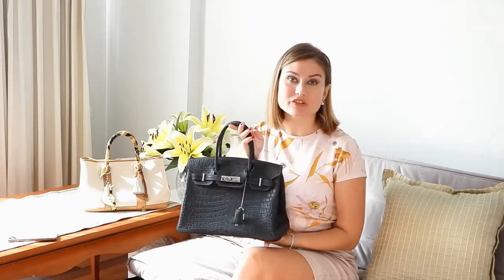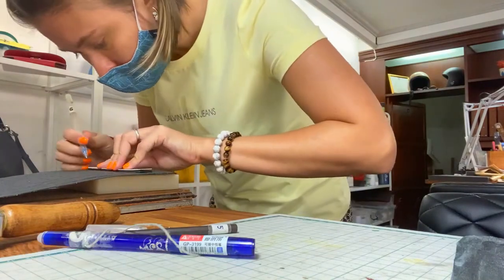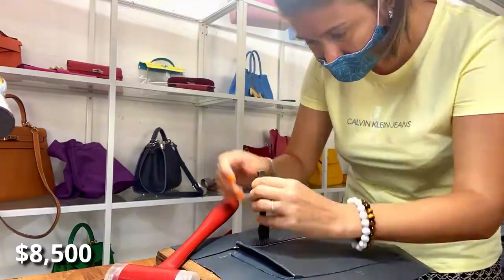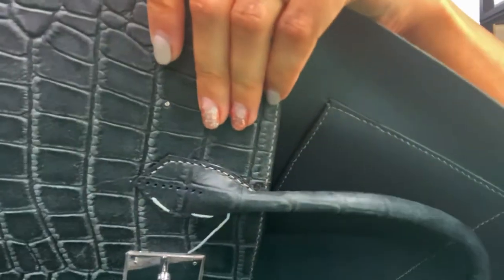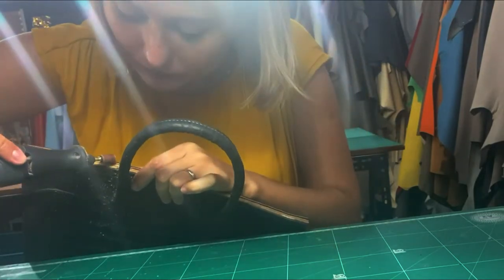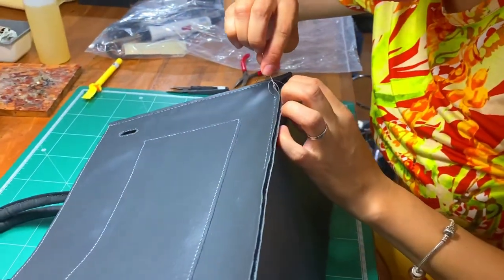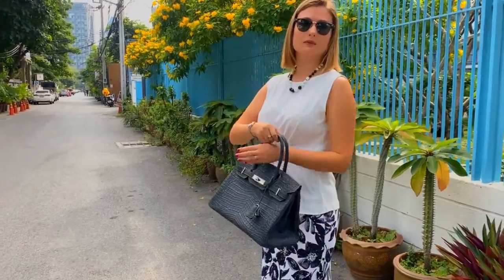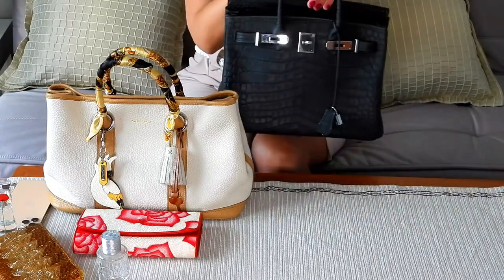Made My Own Hermès Bags! |👜 120000$ Hermès Matte Black Birkin 30 & $3,750 Garden Party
You will learn in detail how I made these bags and what they look like when I’m outside. They look just like designer bags and also have all the space you need. If you have been thinking to yourself, how can I create a designer bag myself or what materials do I need? This is the perfect video for you.

Nowadays Hermès Birkin bag is a symbol of status and wealth. Minimum price for a Birkin starts from $8,500 and you still need to wait for years to get one.
The Garden Party Tote is relatively inexpensive in terms of Hermès usual price range. And it is designed to be functional and accommodate your things easily.  Minimum price for the Garden Party starts from $2,075.

In this video:
I will show you in details how I handmade my own 120000$ Hermès Matte Black Birkin 30 and $3,750 Garden Party bags;
I will show you what I keep inside my bags;
and how they look when I wear them in the street

For you it's easy and for me it's super motivating to keep creating new amazing video content!

Here is my official account to follow my travel adventures!

|👜 120000$ Hermès Matte Black Birkin 30 & $3,750 Garden Party